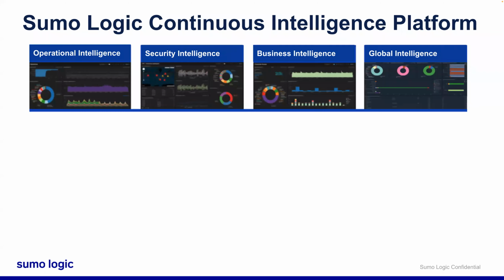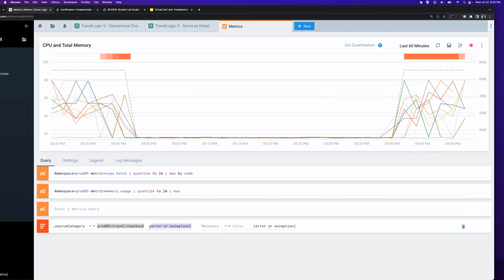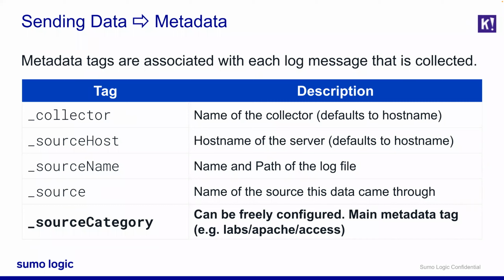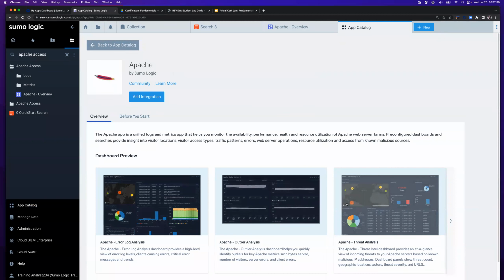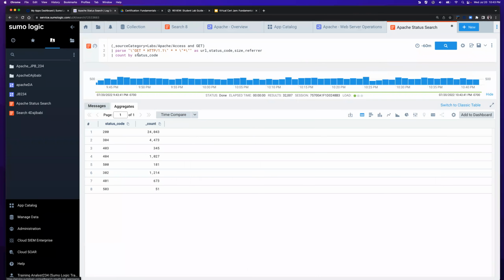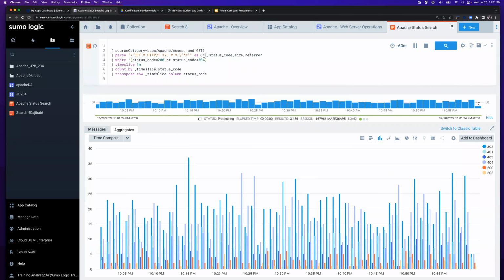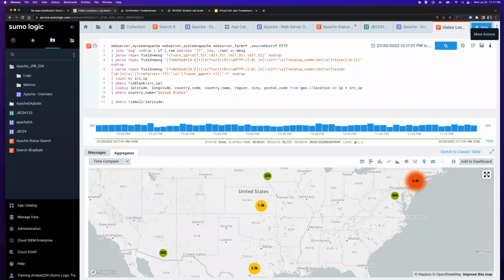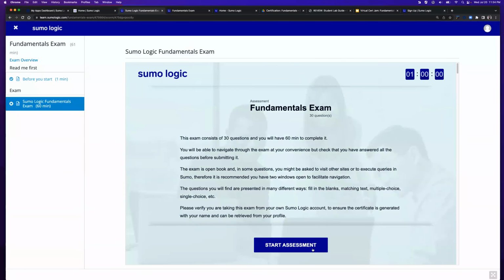July 21th - India Virtual Cert Jams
Join us for two days of training, best practices, and time with our Sumo Logic experts to hone your Sumo Logic platform skills and get certified on the platform.